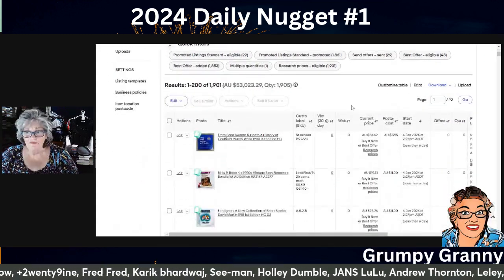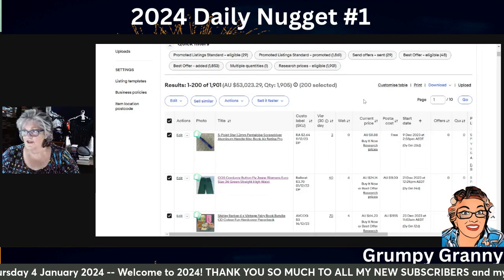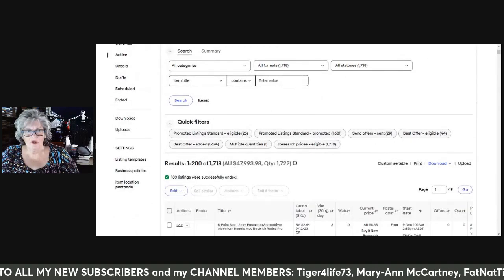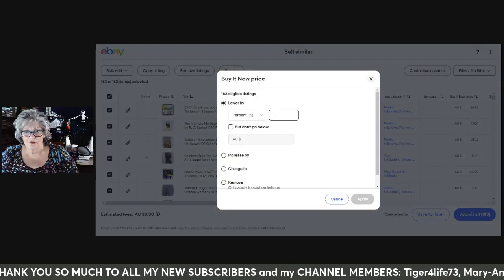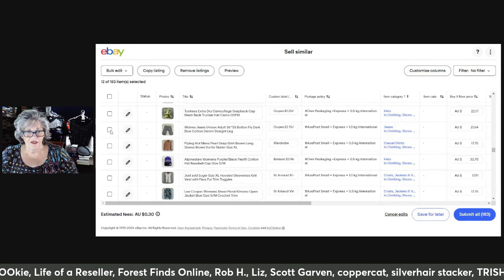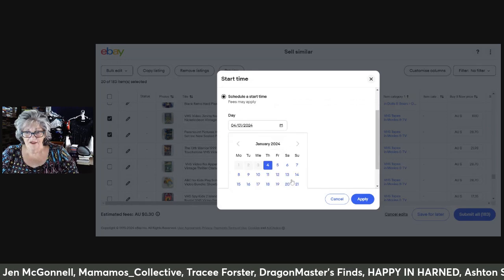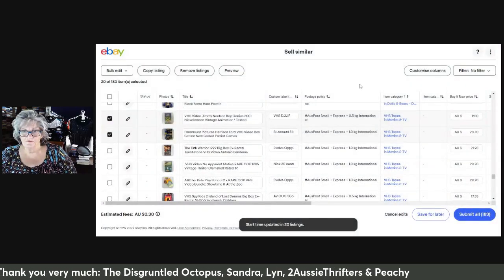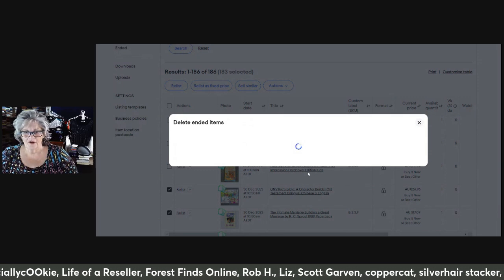Unlocking the Secret to a QUICK eBay draft bank from OLD listings!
Watch the latest episode of The Worst Reseller Podcast EVER! Not just content with telling the Octopus & Blake (aka “The Other Guy”) what to do, I've turned my steely gaze onto the reselling community…and I'm here to lay down some culture…

Give some love and support to our newest podcast member Blake

Watch this video to get help joining GG's Discord
   • Nugget #19 DISCORD - What is it & How...

Jump over to @DiaryofaFlipper and check out his Elimination Chamber videos and of course the great videos he does showing all the wonderful and unique stuff he finds when out sourcing.

A special thanks to Shane from @sodacityflips who started the $ ball rolling once I was able to receive superstickers!

2x 150W Photography Soft Box Studio Continuous Lighting Softbox Lights